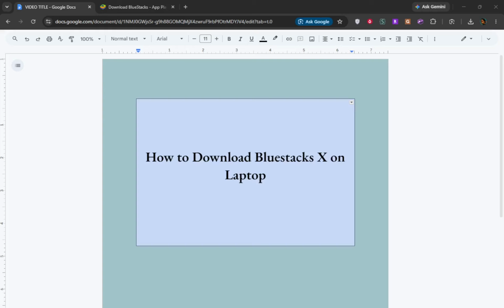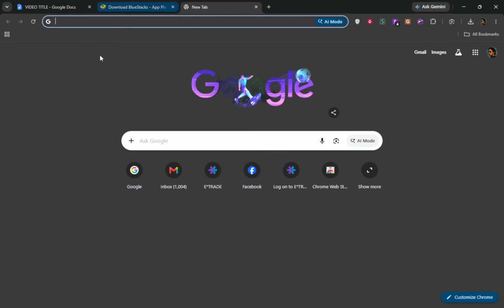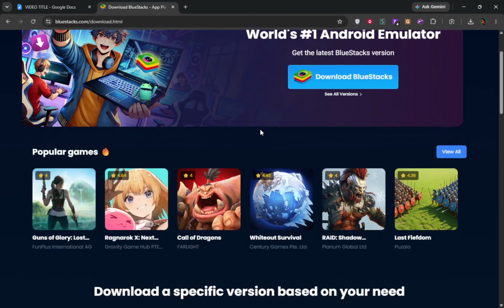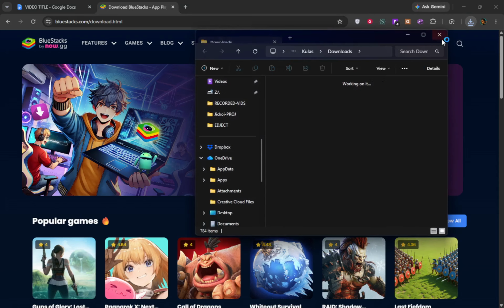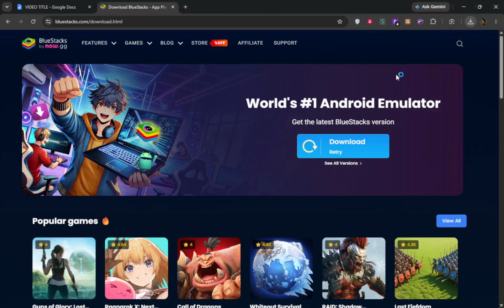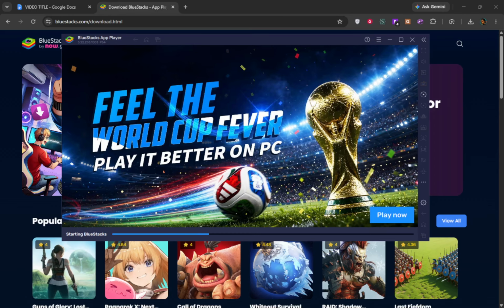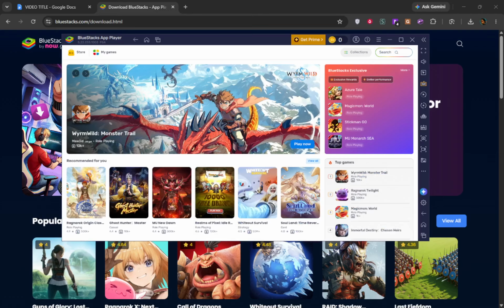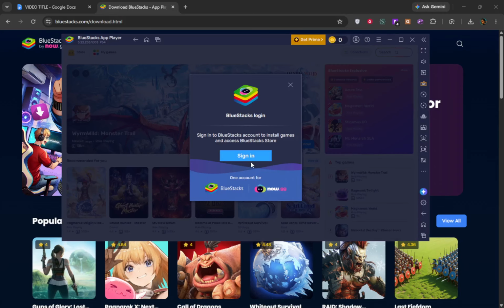How to Download BlueStacks X on Laptop [2026 Full Guide]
How to Download BlueStacks X on Laptop

Looking to expand your gaming horizons? In this video, we'll walk you through the easy steps to download BlueStacks X on your laptop, enabling you to run Android applications effortlessly. BlueStacks X, also known as BlueStacks 10, combines local performance with cloud capabilities, transforming how you experience mobile games on Windows. First, we'll guide you to the official BlueStacks website, ensuring a safe and secure download. Once you've downloaded the installer, I'll show you how to navigate the installation process smoothly. Plus, we'll discuss important tips, including how to sign in for a personalized user experience. Whether you're a casual gamer or a serious player, learning to use BlueStacks X will take your gaming to the next level. Join us and get ready to unleash the full potential of Android gaming on your laptop!